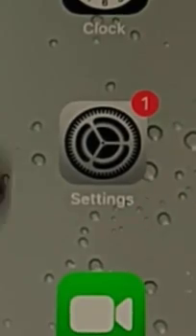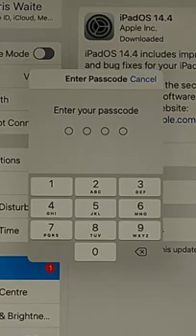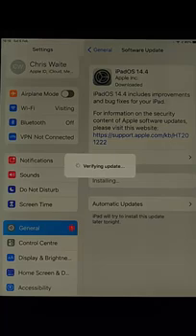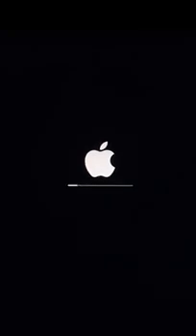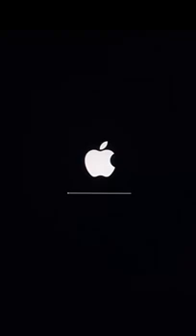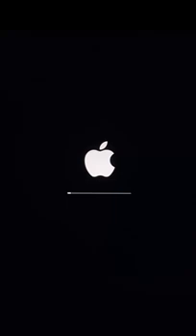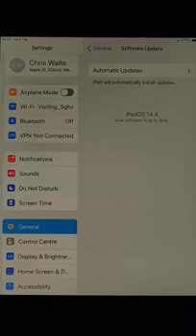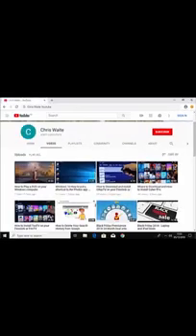How to Update Your iPad Manually!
Shows you how to update your iPad manually.